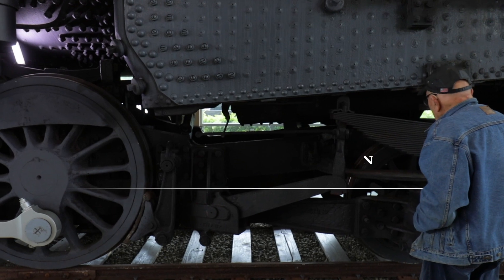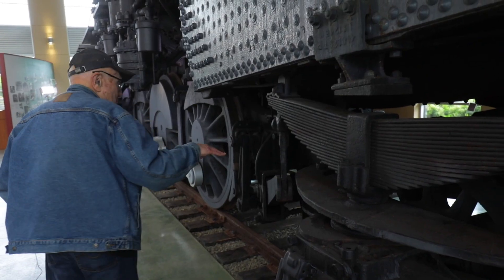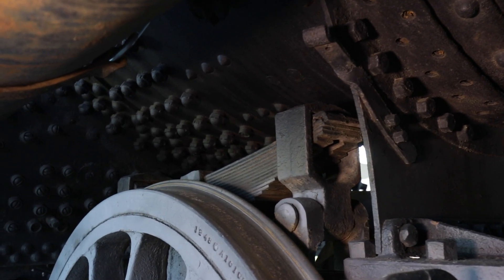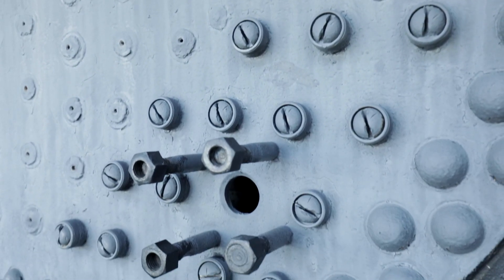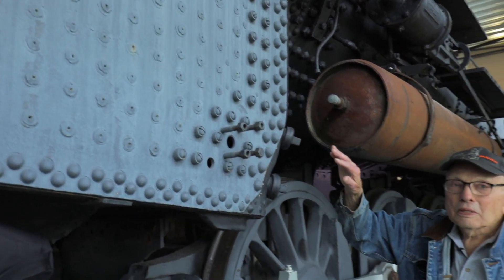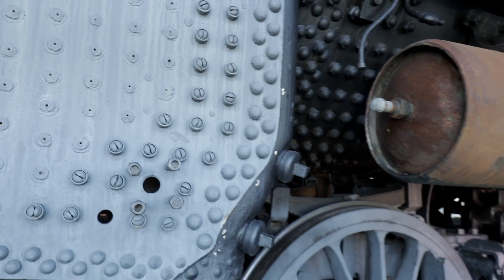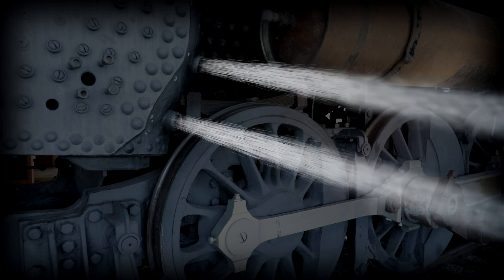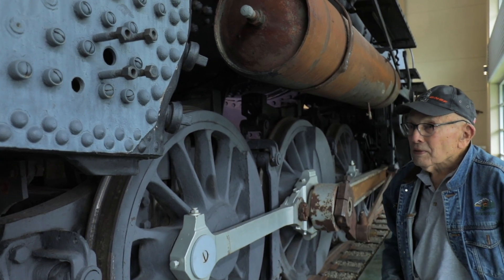History of the Northern Pacific 1762 Locomotive: Firebox Blowout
Retired NP Engineer, Jack Christensen, discussed the technical details of maintaining enormous steam engines like the NP 1762 featured in the Port's Transportation Interpretive Center.